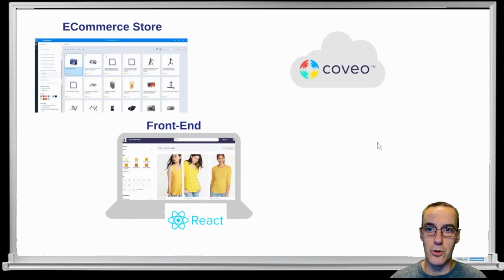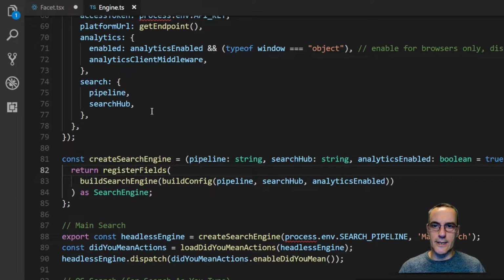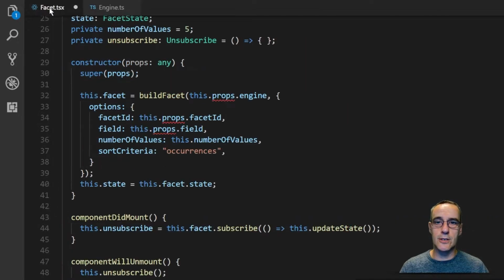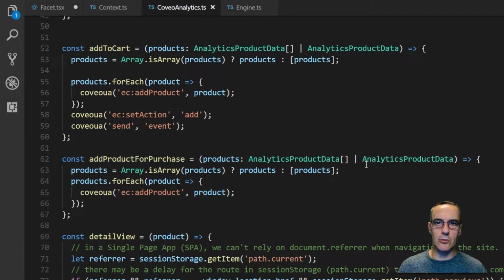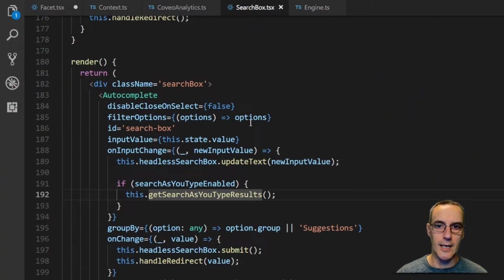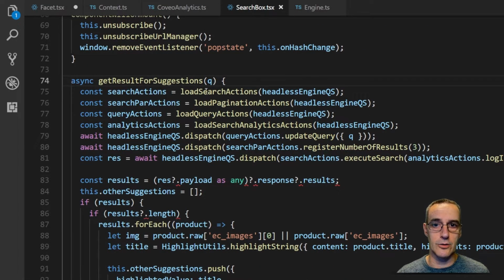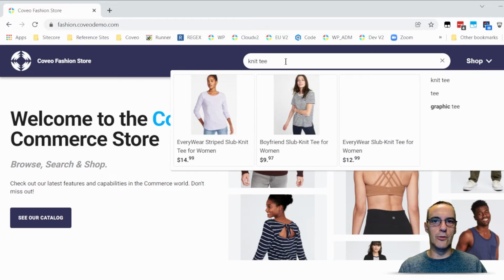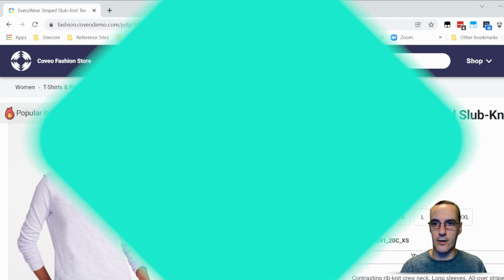Wim Whiteboard Wednesdays Episode 4 - Building Ecommerce Part 3: The UI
Welcome to the third episode of Building Ecommerce. This trilogy of videos will walk developers through building ecommerce search solutions in Coveo.
Now that your  index is set up and your platform is configured, it’s time to build the user interface (UI). In our scenario, we are using a React frontend, supported by a Headless framework.
But before we can build, we must design the final pages.